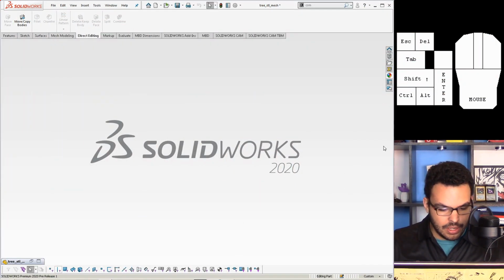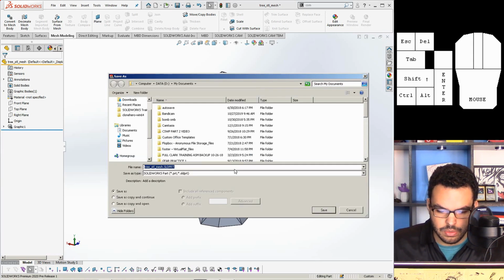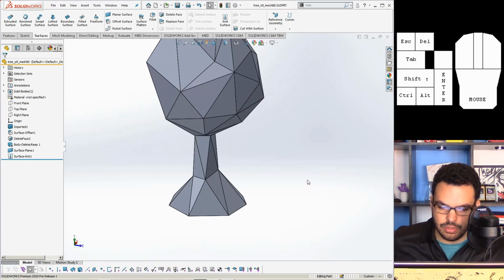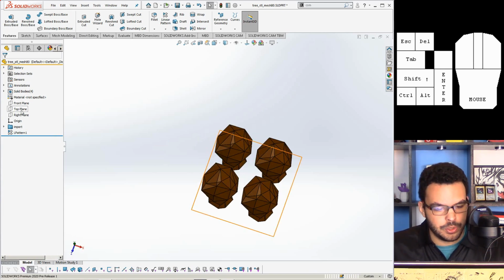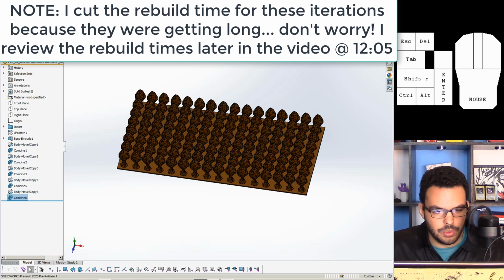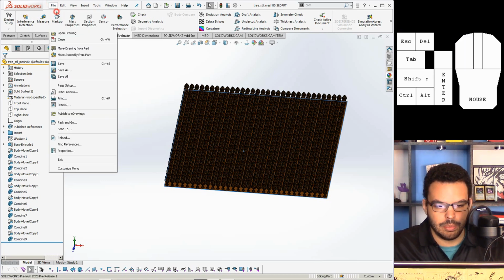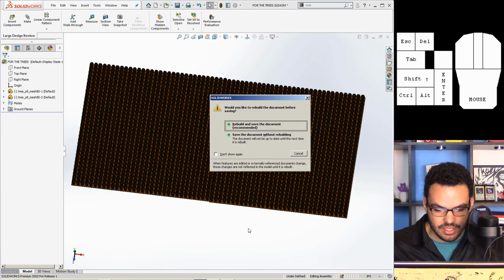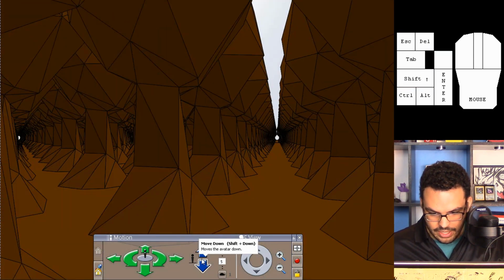PLANTING 20,000,000 TREES IN SOLIDWORKS (I really tried...)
As you probably would expect I wasn't able to plant all 20,000,000 trees in SolidWorks. but still more than 4000 was a lot better than I was expecting considering that my computer is a dinosaur! (Not to mention the couple dozen trees that my mom and I planted around the house too!)

Even if you think the movement is silly, it can't hurt to donate to the TeamTrees fundraiser, or plant a couple trees of your own!

I hope you enjoyed the video and have a awesome day!